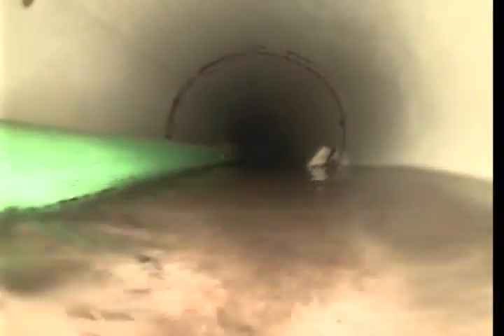205 Kelsey Ln - MAIN LINE - DEBRIS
9/14/2022

1. Video inspection of PVC main sewer line. J&S unable to locate issue or determine if pipe is broken due to debris in line. This customer needs to contact a vacuum truck company to clean out the line to find the issue.